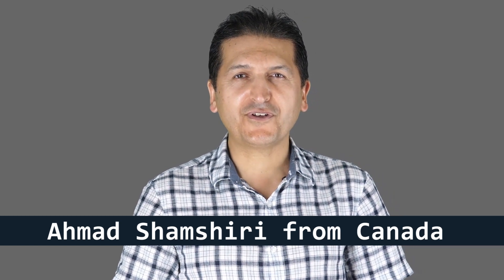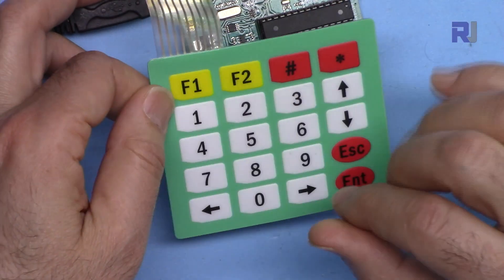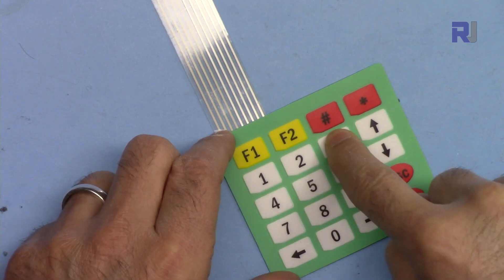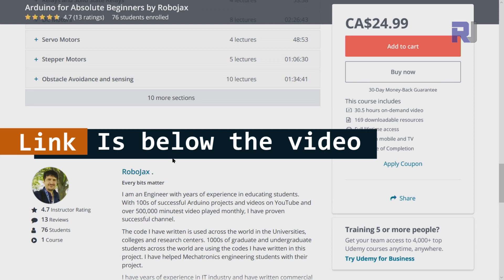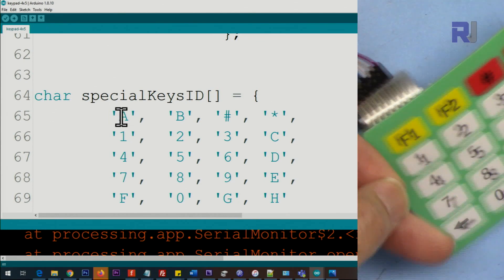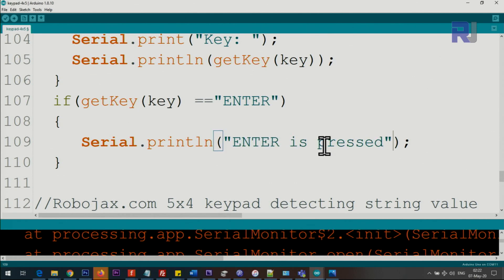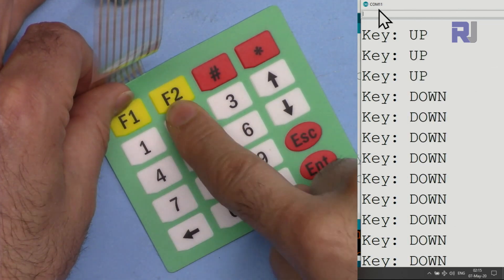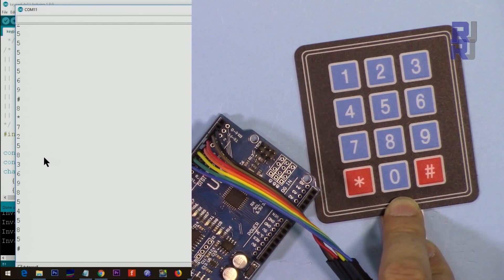How to use 5x4 20 keys keypad with Arduino detect String - RJT309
Using keypad with keys with more than one character is challenging. I have written code to remove the channel and you will be able to ready virtually any length key value in this video.

Jump to different section of video by clicking on the time:
00:00 Start
00:47 Introduction to 5x4 keypad
02:18 Keypad Explained
03:35 Wiring Explained
04:20 Arduino code for 5x4 keypad explained
07:29 Demonstration

Buy keypad
from Amazon

Learn Arduino from a proven instructor with 100s of projects, code, wiring diagram  in structured course in one 📚